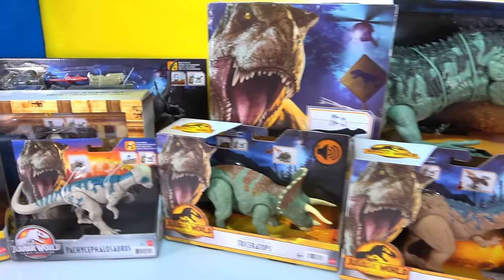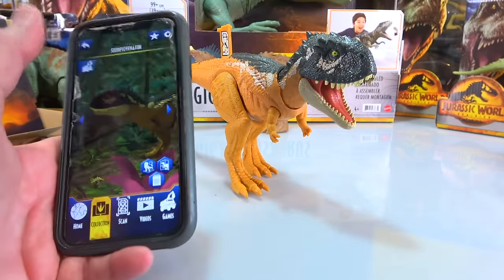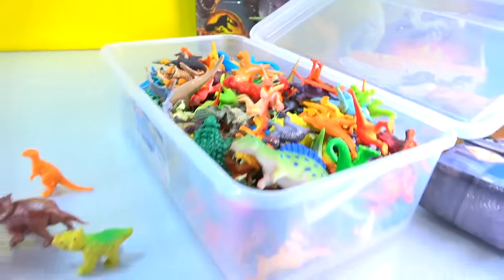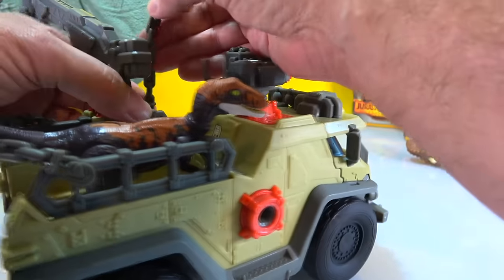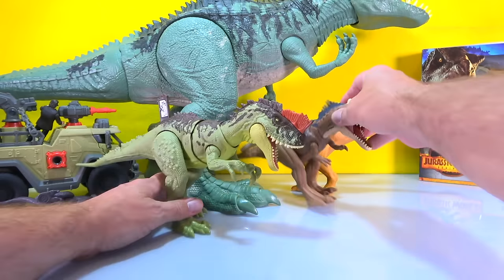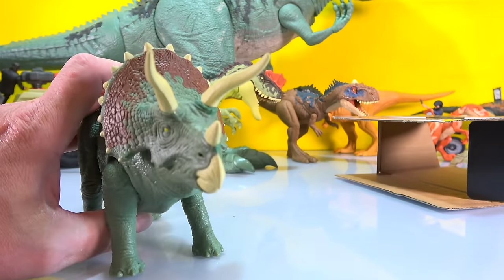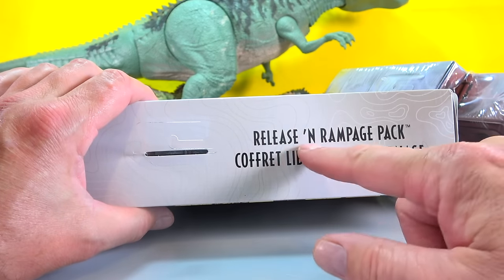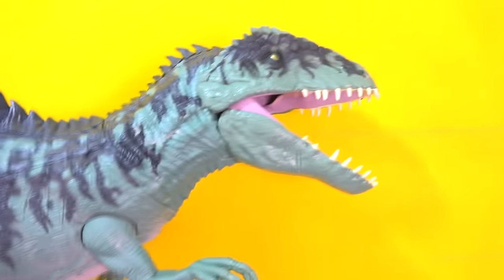JURASSIC WORLD DOMINION DINOSAURS w/ Huge Giganotosaurus Dinosaur Figures + Toys BOX 2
These Jurassic World Dominion dinosaur toys and action figures are incredible.  In box 2 we open a bunch more dinosaurs including the Super Colossal Giganotosaurus that eats over 30 dinosaurs, the Rajasaurus, Anklyosaurus, Skorpiovenator, Atrociraptor, Yangchuanosaurus, Young Carnotaurus, Owen Grady on his Motorcycle and more cool dinosaur figures and toys.  This video is made for ages 13+.
The Jurassic World Dominion Movie opens June 10 2022 and should be the last in this Jurassic Dinosaur series but we all know they will make more Jurassic World movies in the future.